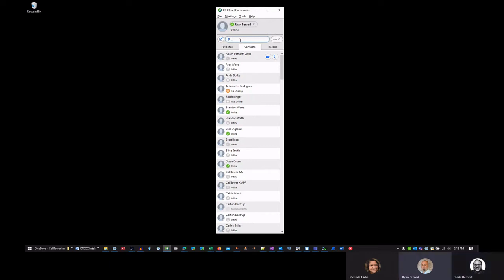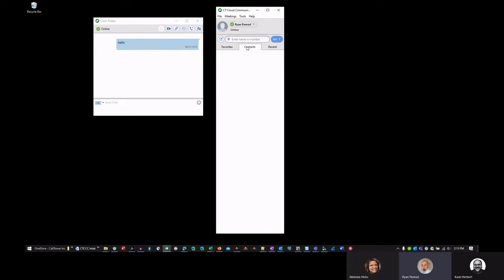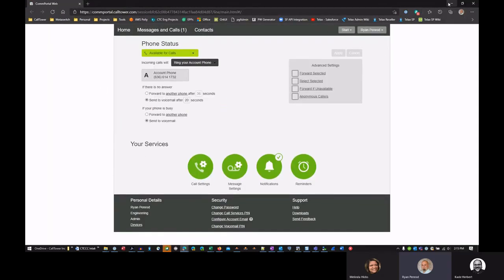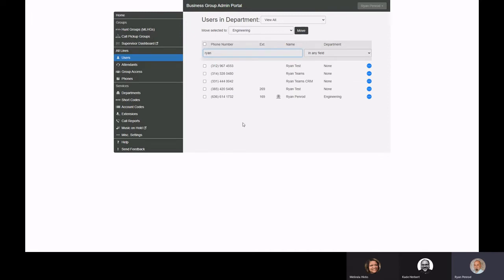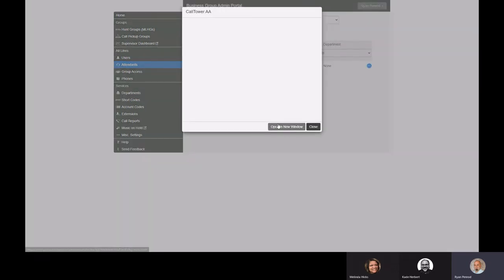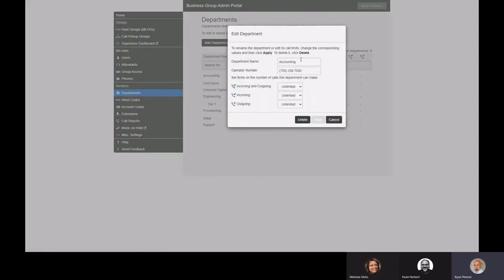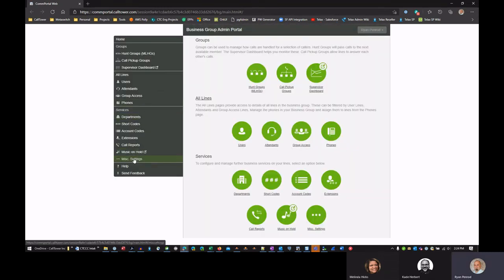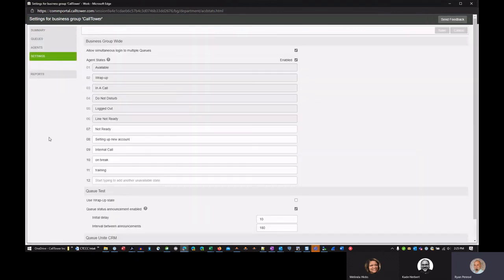CallTower Demo: CT Cloud Voice and Admin Portal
Watch for a quick demonstration breaking down the details of our CT Cloud Voice application and corresponding administrative portal, CallTower Connect.